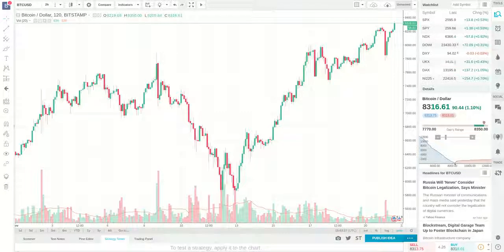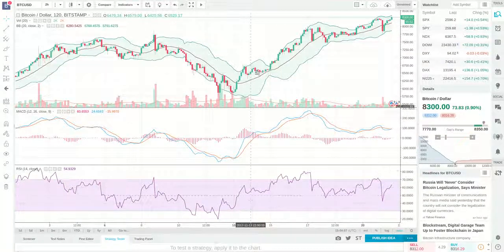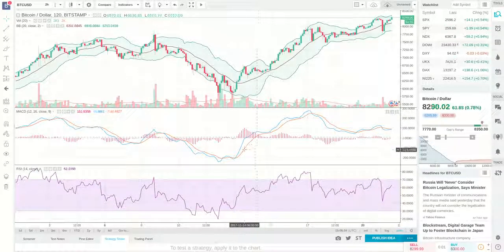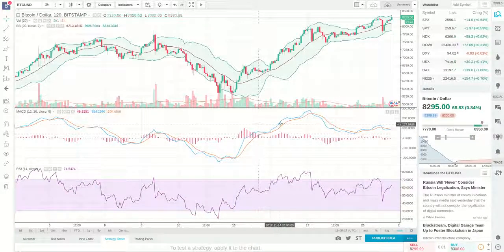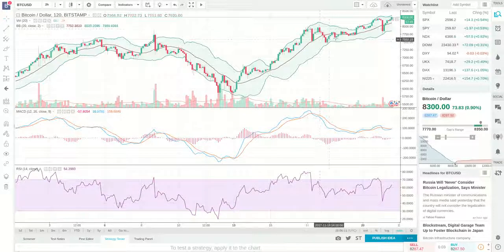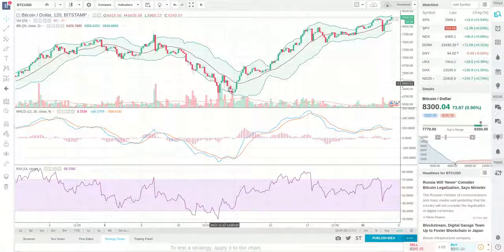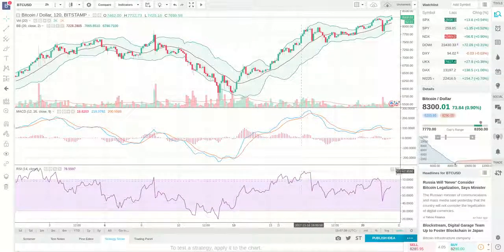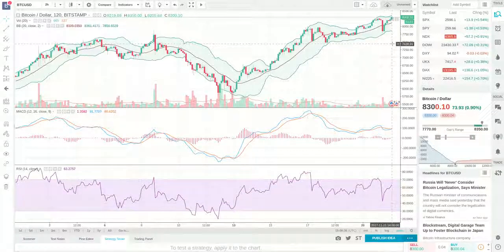How to Use the Indicators Bollinger Bands, RSI, and MACD for Crypto